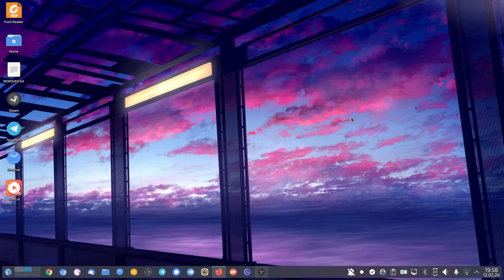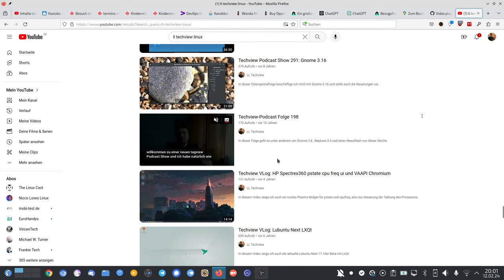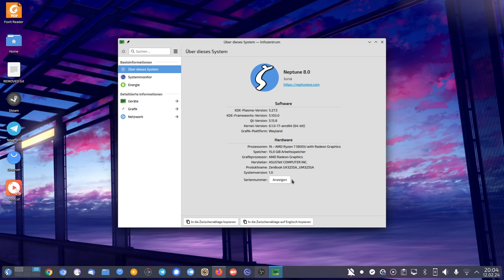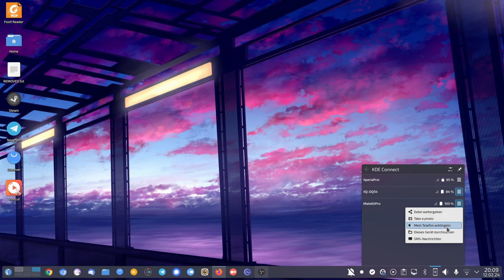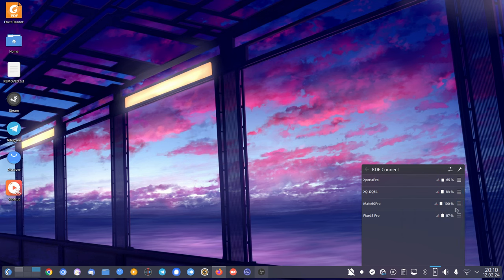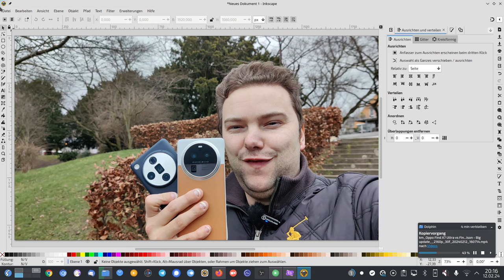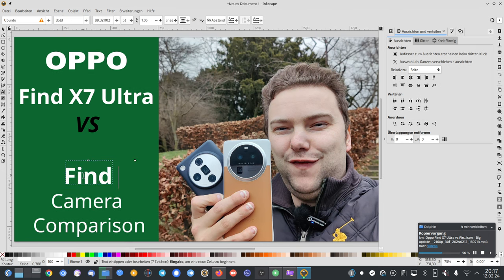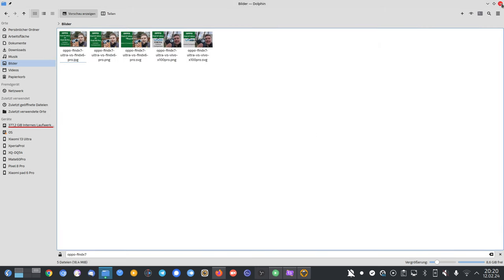Behind the scenes: What desktop & software I use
Dive into a little behind the scenes video where I show you the beginnings of my channel and how its related to Linux & Open Source software. See which tools and software I use to copy over my videos, create thumbnails and edit videos.
I show you a little round up on my personal linux distro Neptune as well as giving you an overview of some apps I use.

Are you a fan of Linux & Open Source?
Are you interested in such topics & behind the scenes material?
Did you knew I did a lot of linux and open source videos before?